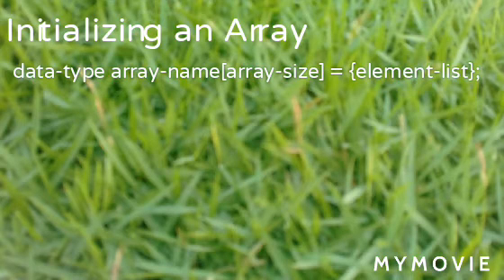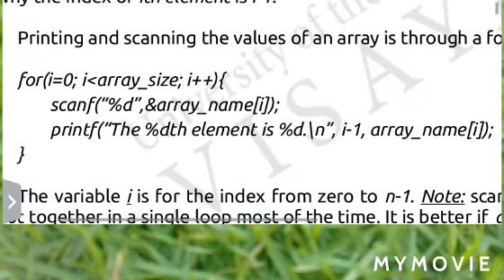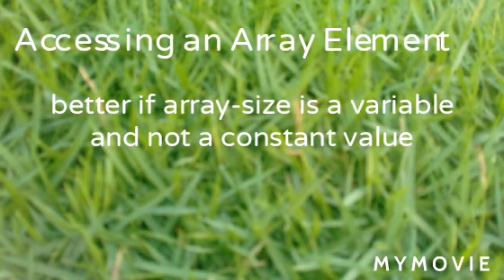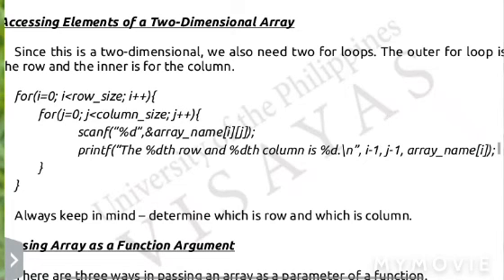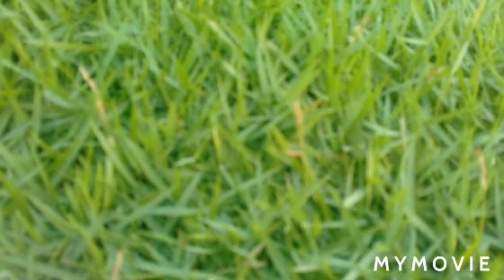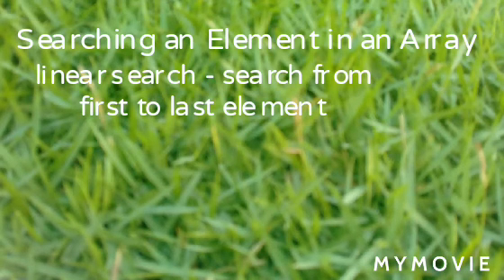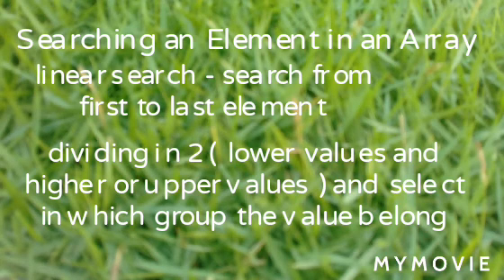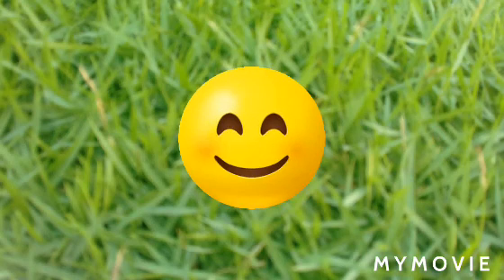6.1 Array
Array in C. Application of Array.